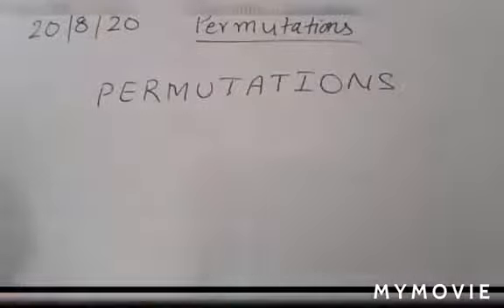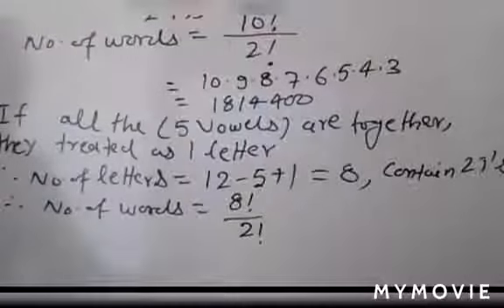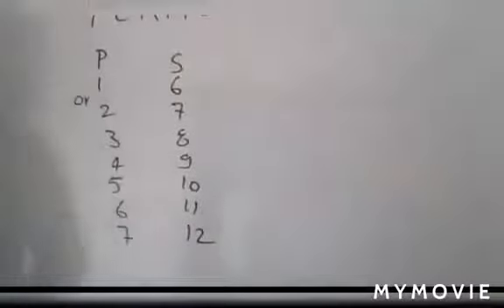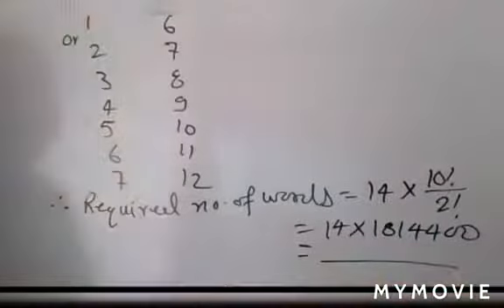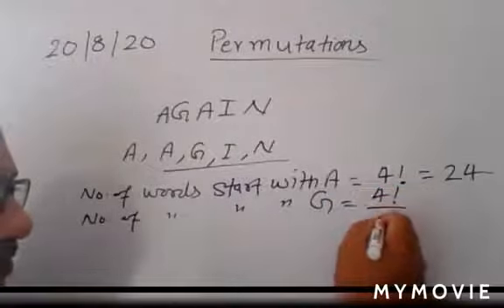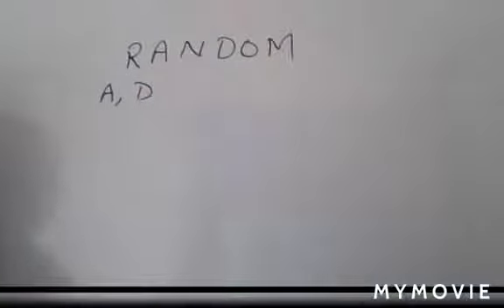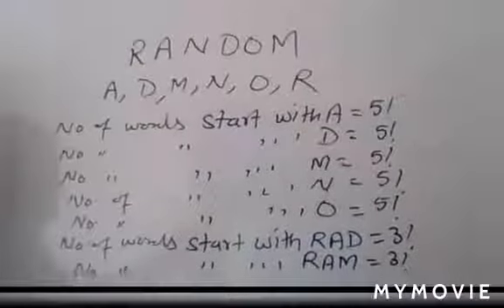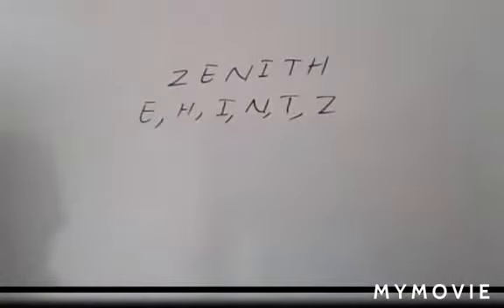Permutations 04 by Sameer Sir